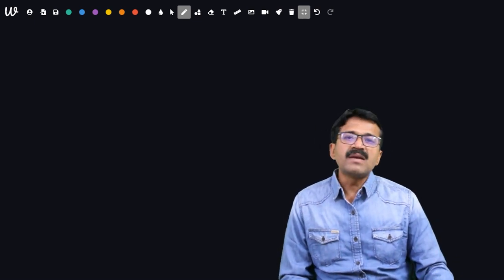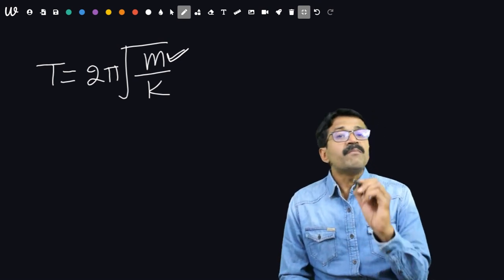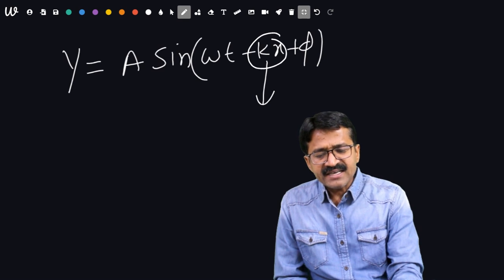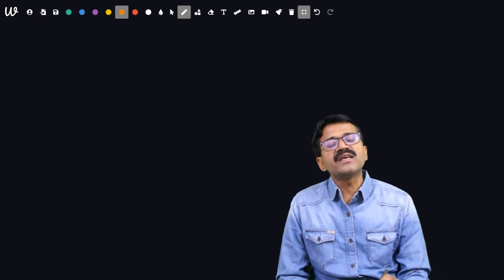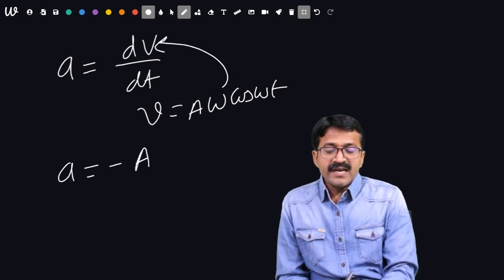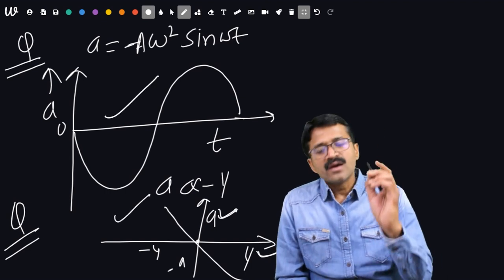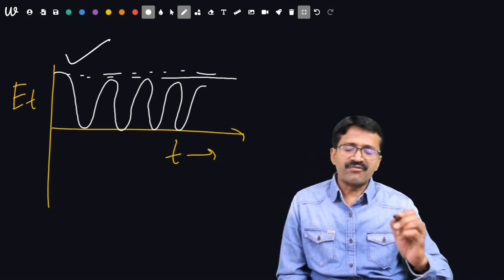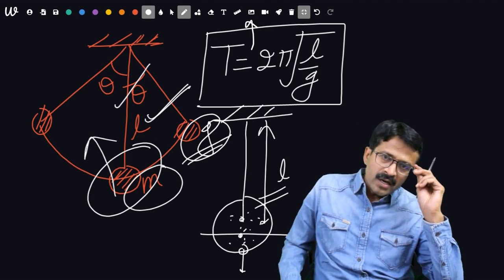Simple Harmonic Motion | Airforce Special | Physics by T C Chauhan Sir